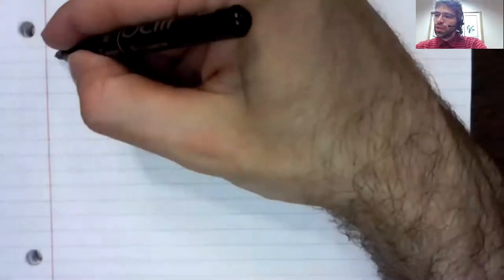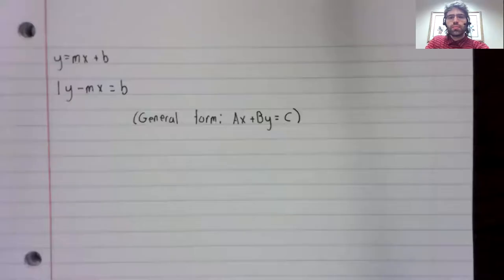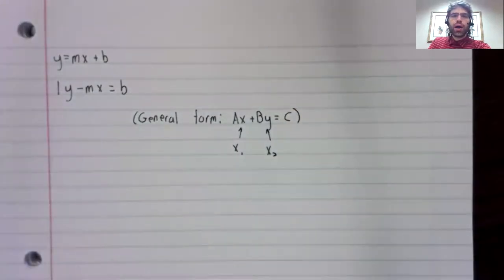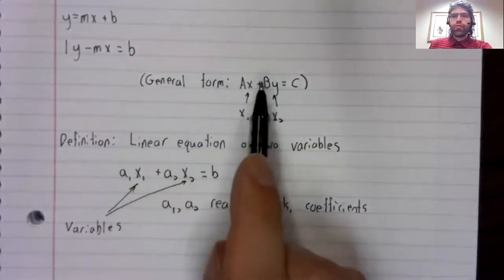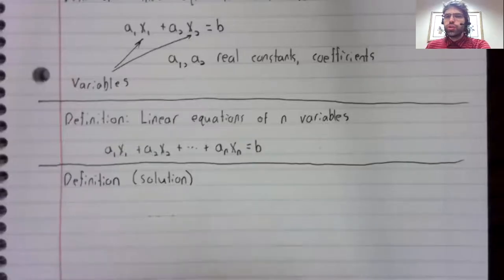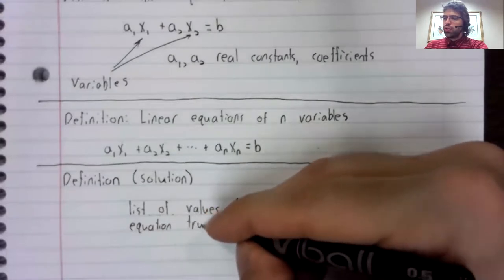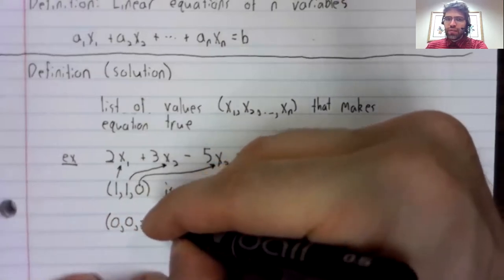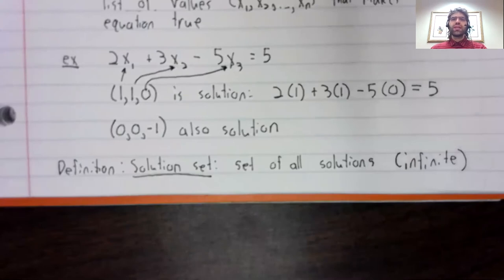LA, Section 1.1, Linear equations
We define linear equations, solutions of linear equations, and solution sets of linear equations.